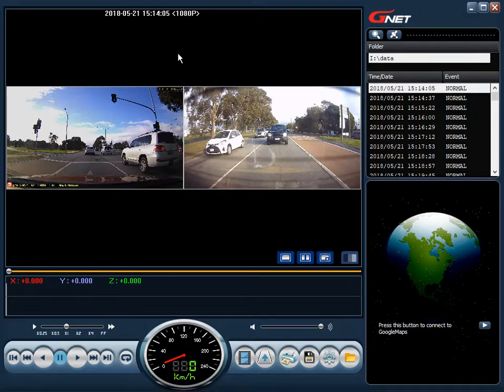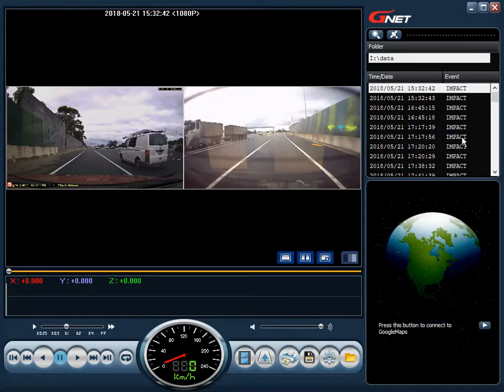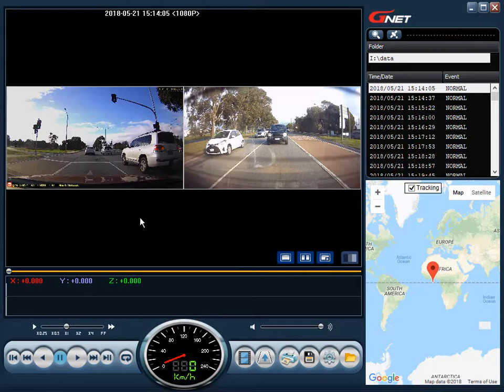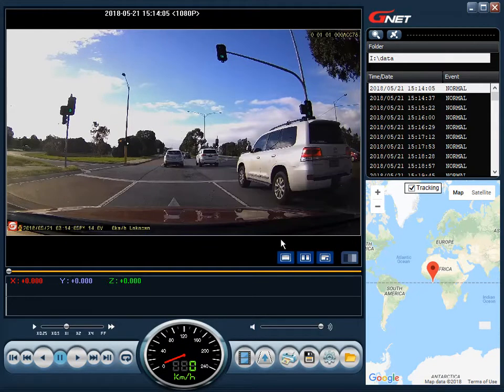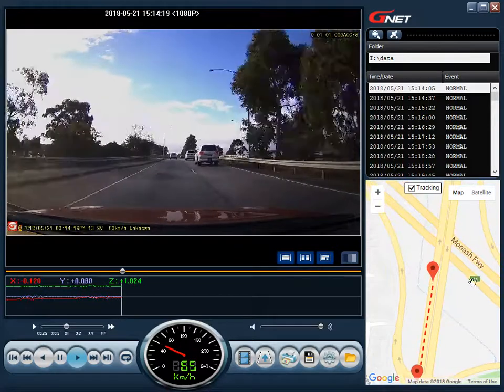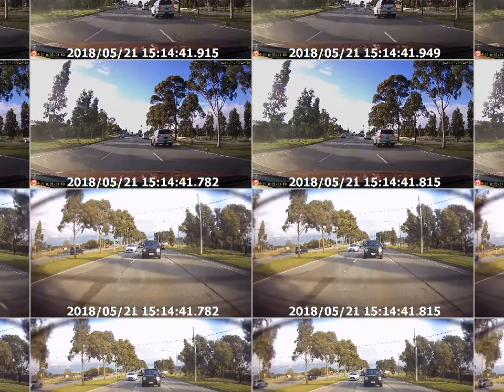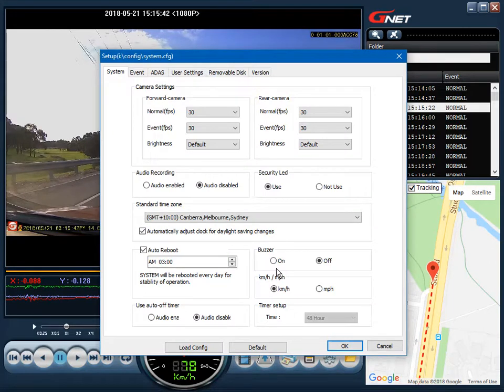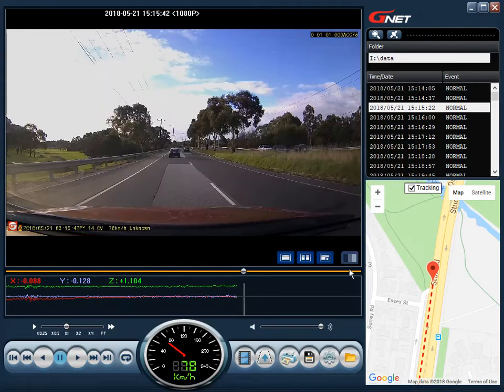Gnet Viewer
How to use the Gnet viewer to watch and save your Gnet dashcam videos